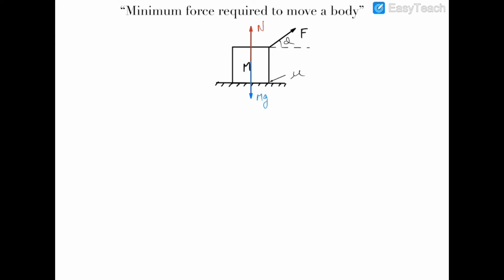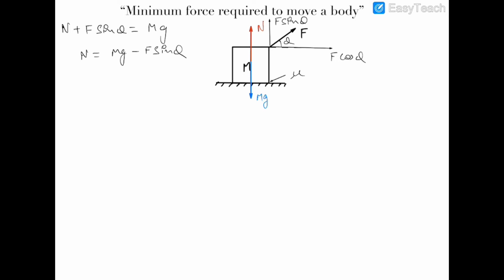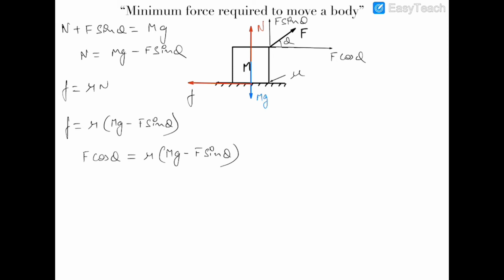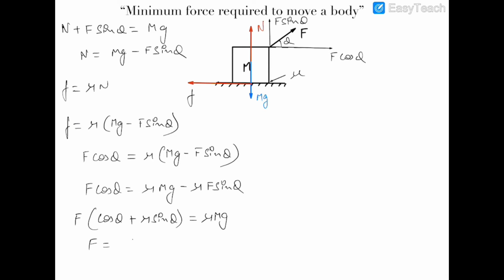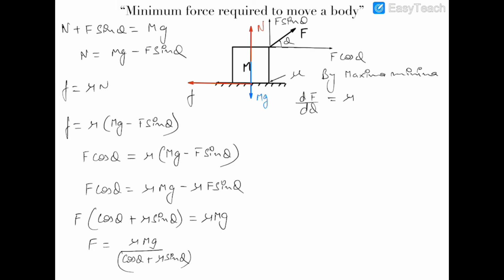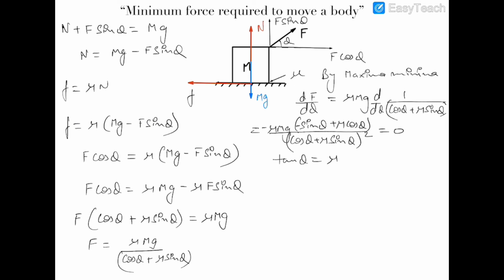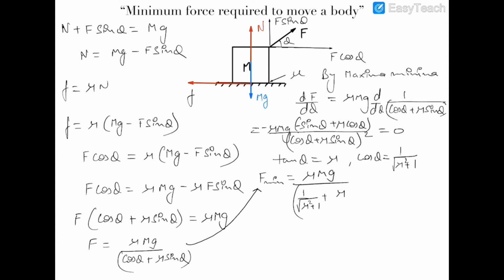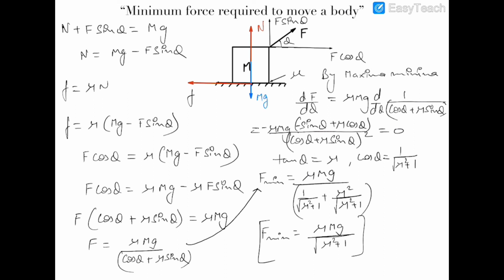Why a Block Doesn’t Move? 🔴 Minimum Force Required on a Rough Surface | JEE/NEET | English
Why does a block not move even when force is applied?
And why is there a special direction in which the minimum force is required to start motion?

In this video, you’ll understand one of the most misunderstood and high-weightage friction concepts for JEE Main & Advanced —
👉 Minimum force required to move a block on a rough surface.

✅ Clear free body diagram approach
✅ Role of static friction & limiting friction
✅ Why pushing is harder than pulling (connected concept)
✅ Conceptual explanation + exam-oriented derivation
✅ Common mistakes that cost marks in JEE

This concept appears repeatedly in JEE Main, JEE Advanced, NEET, and even Olympiad-level problems.
If friction has ever confused you — this video will lock the concept permanently.

🎯 Watch till the end for a killer insight most students never learn in coaching.

📌 Perfect for Class 9–12, JEE & NEET aspirants.